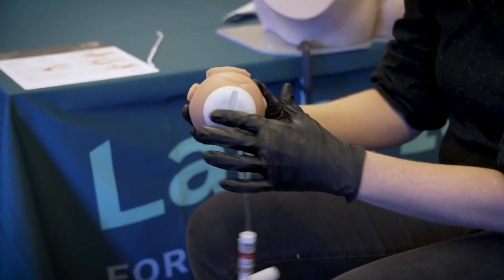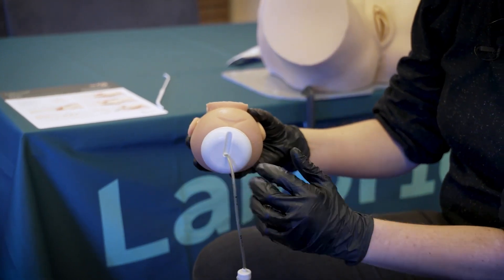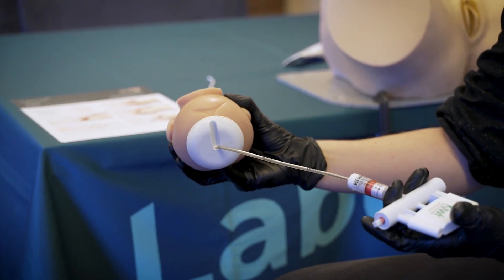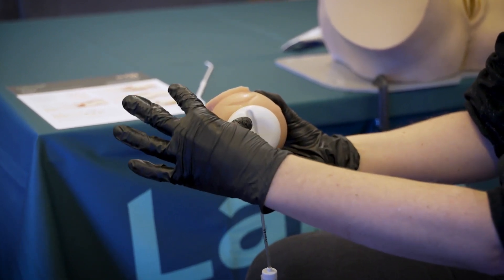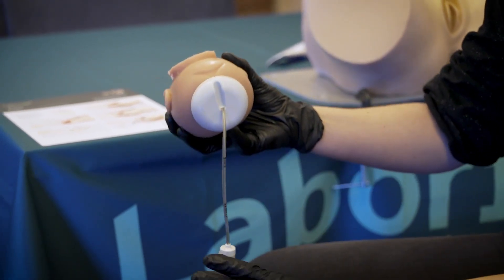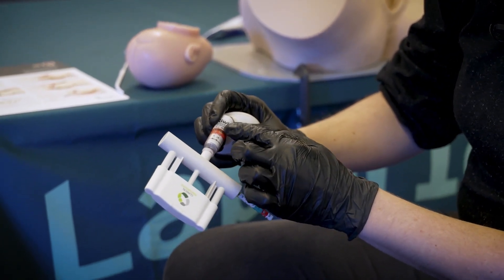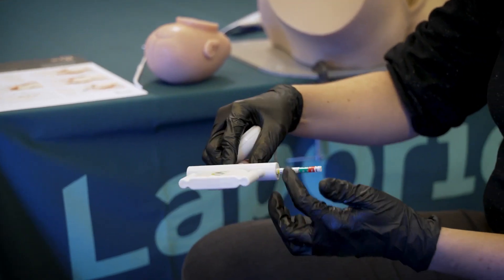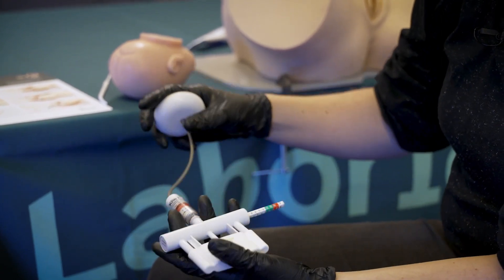Kiwi® Complete Vacuum Delivery System Troubleshooting Tips by Dr. Sophia Webster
Dr. Sophia Webster a British Obstetrician and Gynaecologist provides some tips when performing vacuum assisted delivery and discusses some common challenges. Including Pop-Off's, using the traction force indicator, loss of vacuum and technique.

• 0:00-2:36 Ways to Avoid a Pop-Off
• 2:36-4:00 Troubleshooting if a Pop-Off occurs